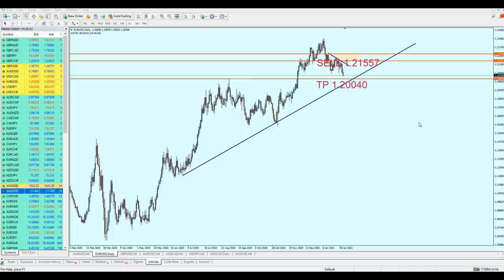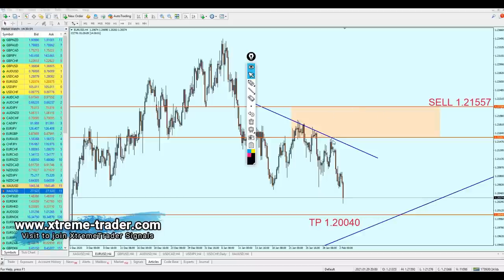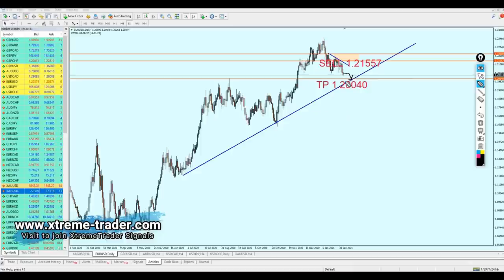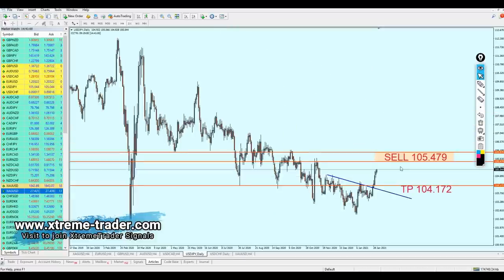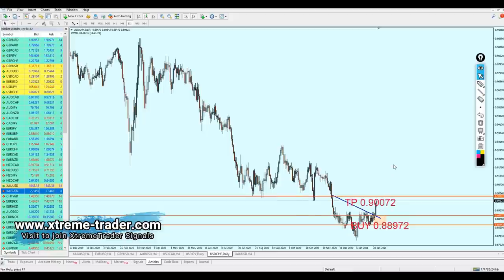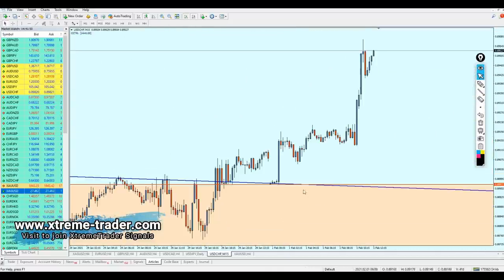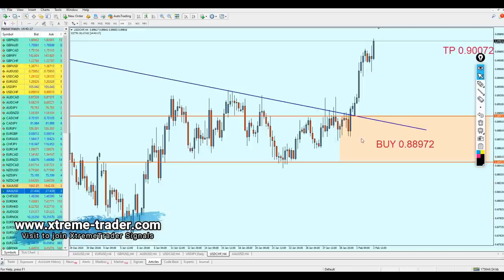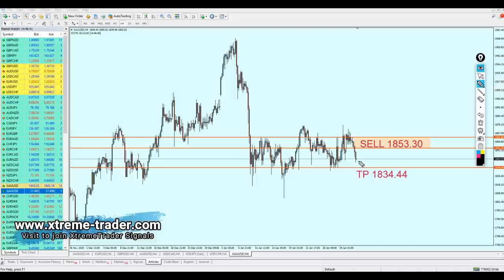Forex MID week Analysis 1 - 5 February